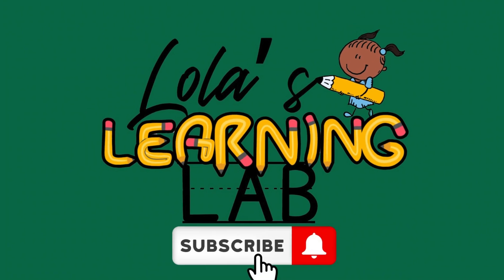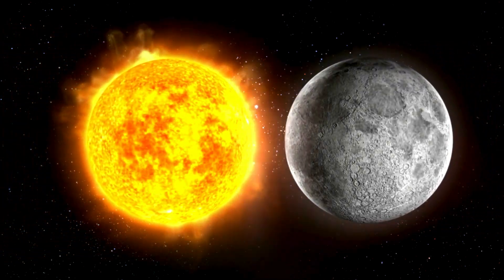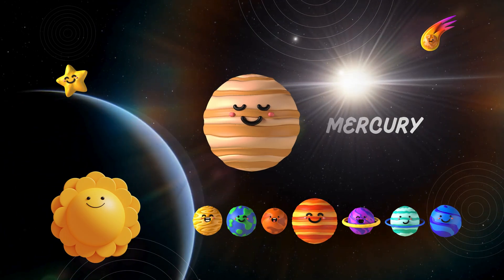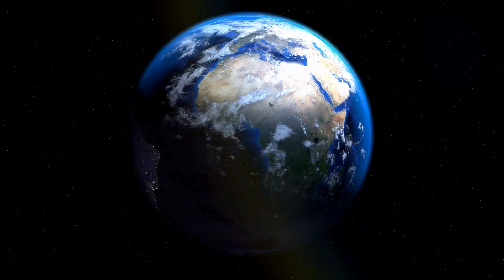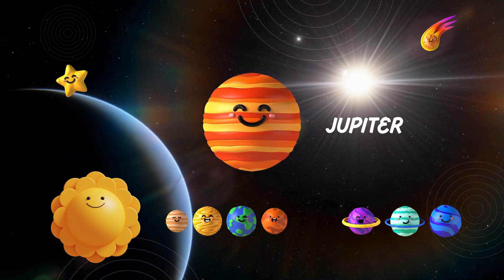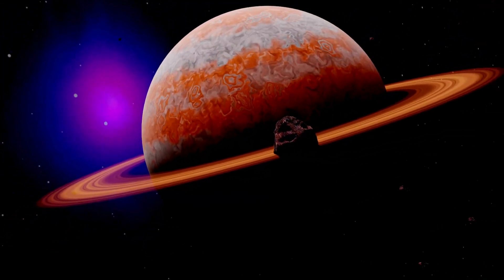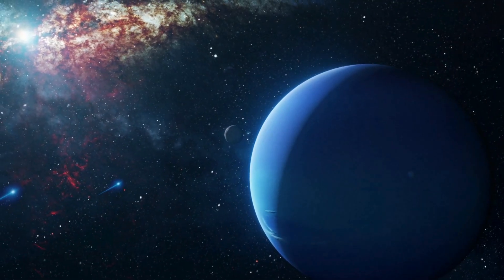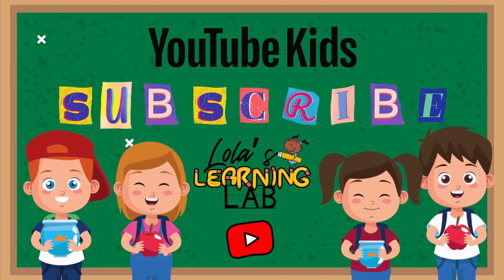Explore the Solar System: A Fun Adventure for Kids!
🌟 Welcome, young astronomers, to an exciting journey through our magnificent Solar System! 🌟

Embark on an epic adventure with us as we take you on a captivating tour of the planets, moons, and other celestial wonders that make up our cosmic neighborhood. 🚀

In this educational and entertaining video designed specifically for kids, you'll discover fascinating facts about each planet, from the scorching heat of Mercury to the icy mysteries of Neptune. 🪐 Along the way, you'll meet colorful characters like Jupiter with its swirling storms and Saturn adorned with its majestic rings.

But that's not all! 🌠 We'll also introduce you to some of the coolest moons in our Solar System, like Titan, Ganymede, and Europa, each with its own unique features and secrets waiting to be uncovered.

With stunning visuals and easy-to-understand explanations, this video is perfect for curious young minds eager to learn about space and the wonders it holds. 🌌 Whether you dream of becoming an astronaut or simply have a passion for science, this adventure will spark your imagination and leave you inspired to explore the cosmos further.

So grab your space helmet, buckle up, and get ready for an out-of-this-world journey through the Solar System! 🌟

Let's blast off together and discover the wonders of the universe! 🚀🔭